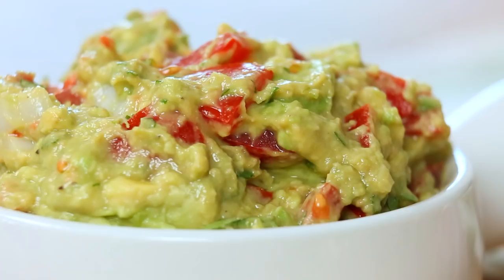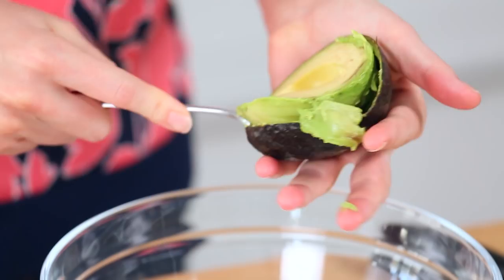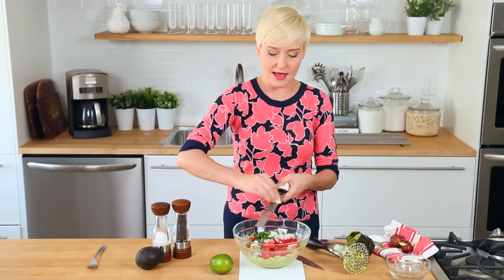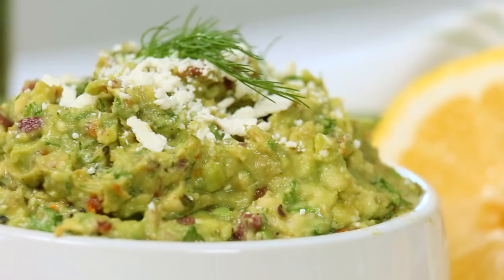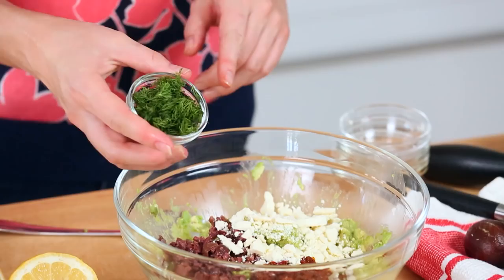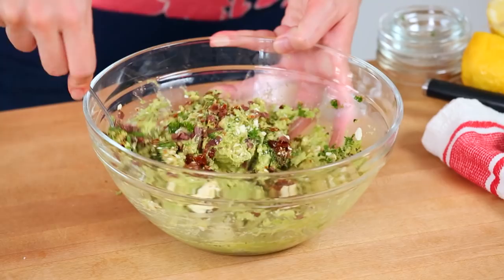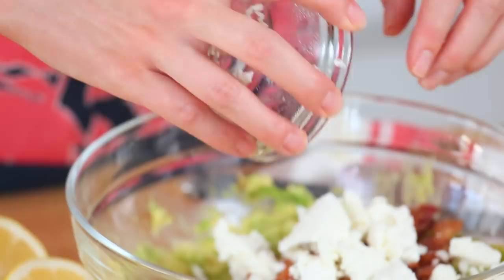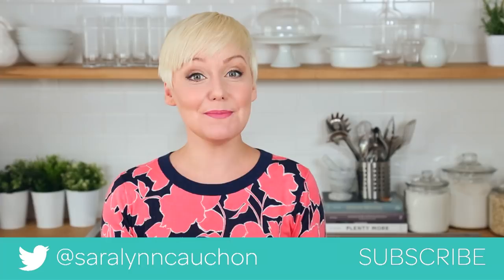3 EASY Guacamole Recipes!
Salsa Guacamole
2 avocados, diced
1 cup tomatoes, finely diced
¼ cup white onion, finely diced
½-1 garlic clove, grated
¼ cup cilantro, chopped
1 lime, zest and juice

In a large bowl, using a fork or potato masher, mash all ingredients together and season with salt and pepper to taste.

Greek Guacamole
3 ripe avocados, diced
3 tbsp sun dried tomatoes, minced
3 tbsp olives, pitted and roughly chopped
½-1 garlic clove, grated
1 tbsp parsley, chopped
1 tbsp dill, chopped
1 tsp greek seasoning
½ lemon, juiced
2 tbsp feta, crumbled for garnish

In a large bowl, using a fork or potato masher, mash all ingredients together and season with salt and pepper to taste. Top with crumbled feta.

Bacon & Goat Cheese Guacamole
3 ripe avocados, diced
6 bacon slices, cooked and chopped
½ cup goat cheese, crumbled
1 garlic clove, grated
2 green onion, sliced
½ lemon, juice

In a large bowl, using a fork or potato masher, mash all ingredients together and season with salt and pepper to taste. Top with extra crumbled goat cheese and bacon bits and enjoy!